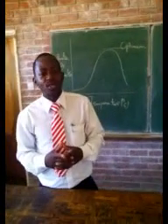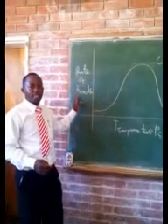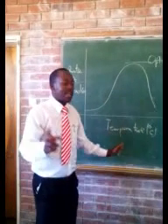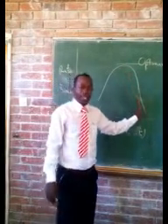Effect of temperature on enzyme activity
Video describing and explaining the effect of temperature on the rate of an enzyme catalyzed reaction.